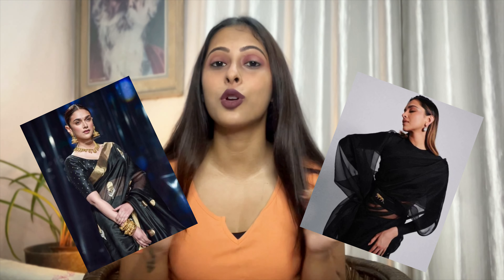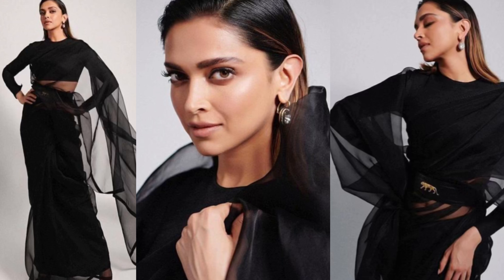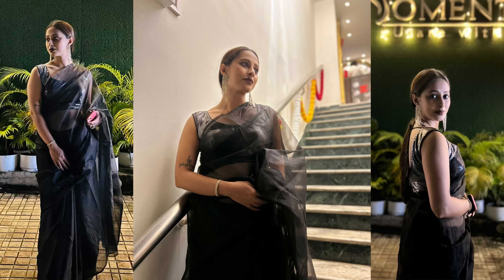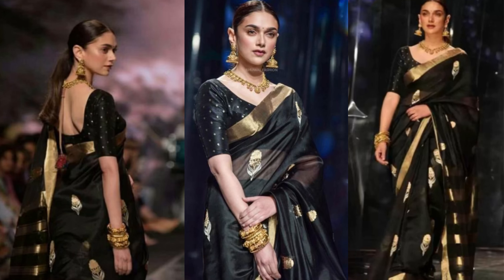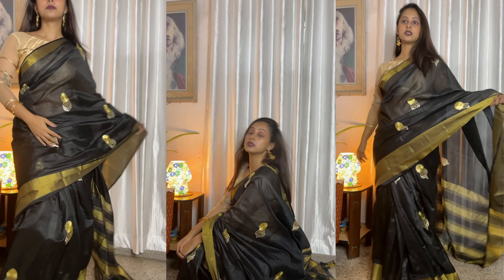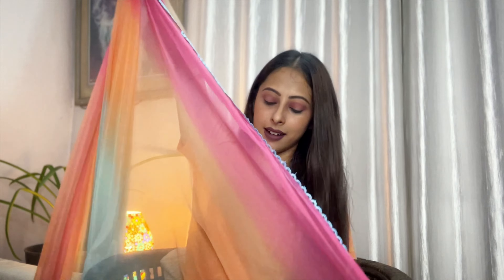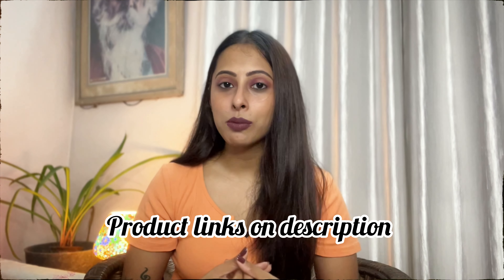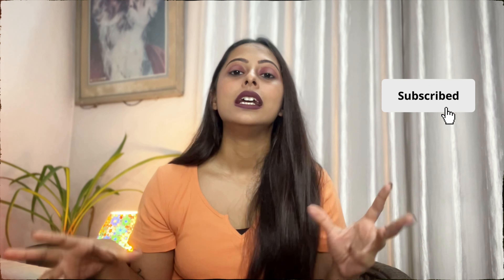Celebrity-Inspired Saree Styling Idea from MEESHO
Styled celebrity-inspired saree from MEESHO. Styling the sarees in my way
All set for Diwali and festive looks.

3. Alia Bhatt’s Multicolour Saree

ABOUT ME:
I'm a Fashion & Lifestyle Influencer, Dancer, and a Model. I make videos on Fashion haul vlogs, styling, lifestyle vlogs, and Dance.
As an artist, I live to create creativity. Side hustling with a 9 to 5 job.

🍑 F A Q
1. My Height: 5'3
2. My Age: 25
3. My Size: S
4. Camera I film with iPhone 13
5. Editing Software: InShot